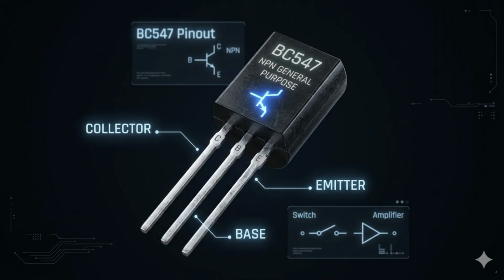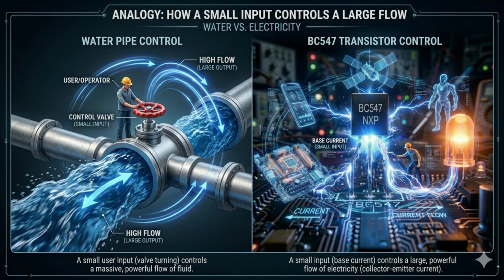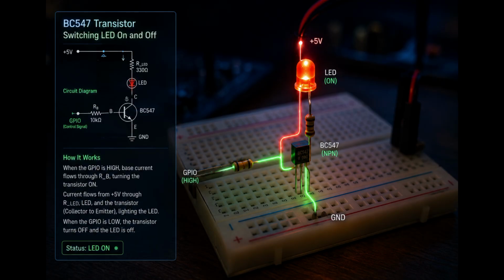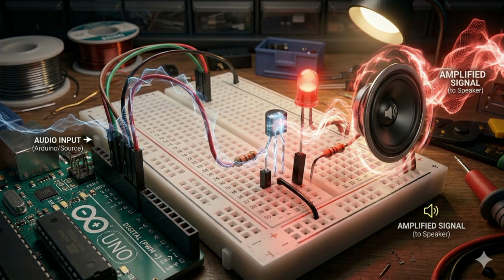How Does a Transistor Work? | BC547 Explained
What is a transistor and how does it work? 🤔

In this video, I explained the BC547 transistor in the simplest way for beginners. Learn how a transistor controls electricity, works as an electronic switch, and is used in Arduino and electronics projects.

Topics covered:
✔ What is transistor
✔ BC547 transistor explained
✔ Collector Base Emitter
✔ How transistor works
✔ Transistor as a switch
✔ Transistor amplifier basics
✔ Arduino transistor projects
✔ Beginner electronics tutorial

This video is perfect for students, beginners, makers, and electronics lovers.

Comment your favorite electronics component for the next video!

transistor
bc547 transistor
what is transistor
how transistor works
bc547
transistor explained
electronics for beginners
arduino projects
transistor switch
transistor amplifier
electronics tutorial
bc547 project
arduino transistor tutorial
collector base emitter
simple electronics projects
electronics english
arduino english
how transistor controls current
transistor working animation
diy electronics